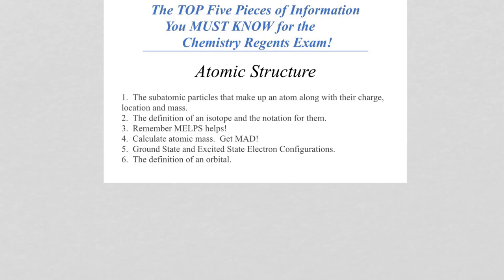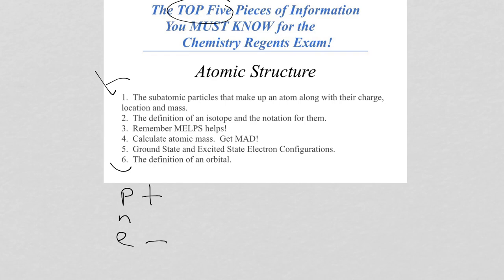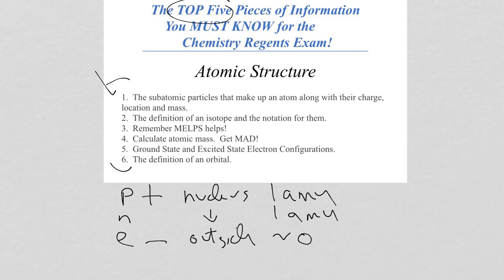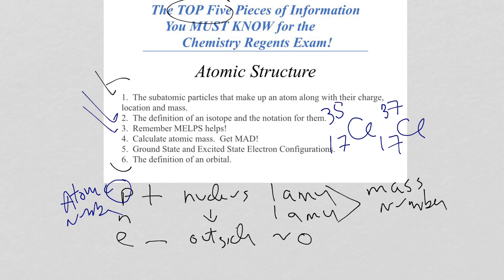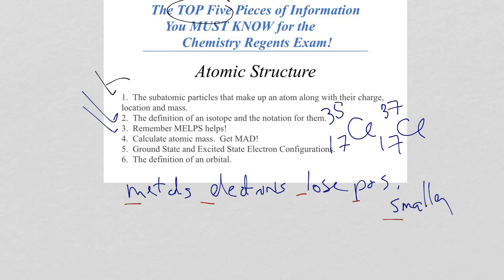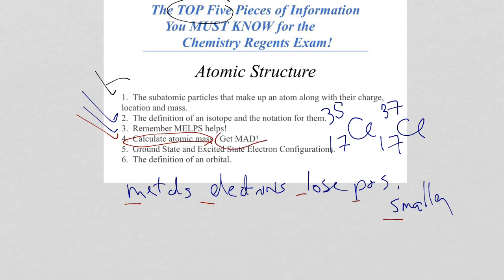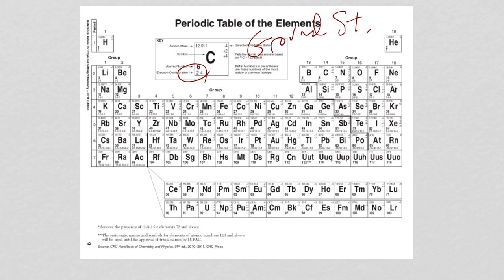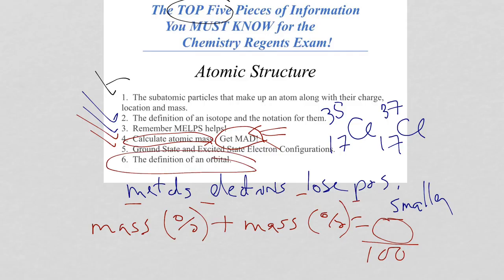Chem Regents Top 5 Atomic Structure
Short and to the point information you must know for the Regents Chemistry exam.